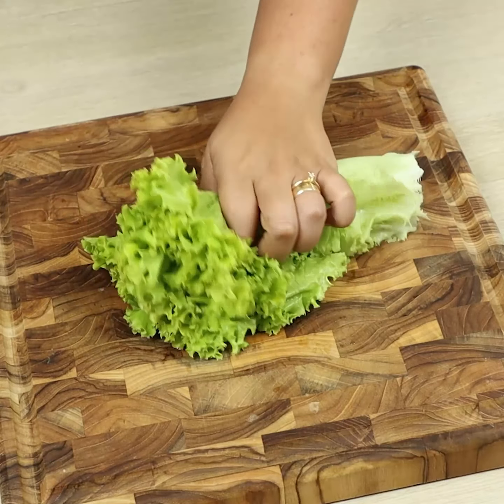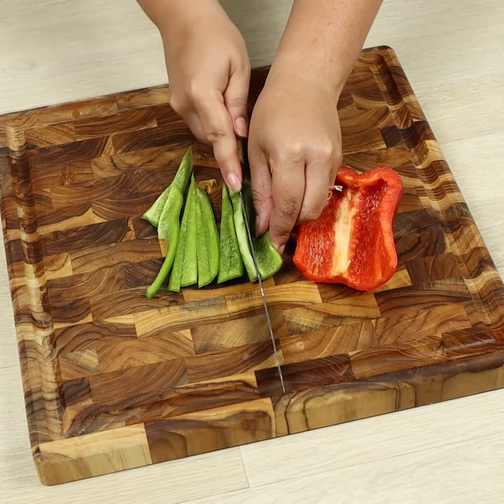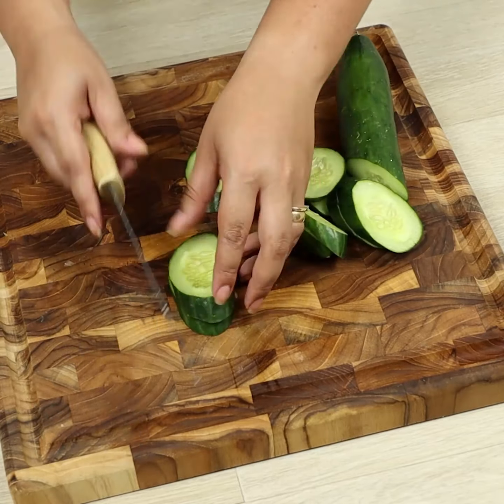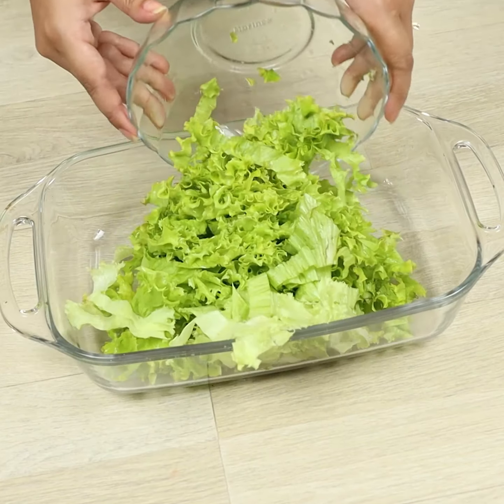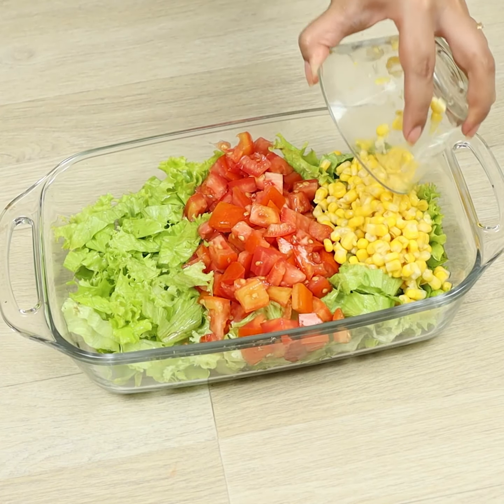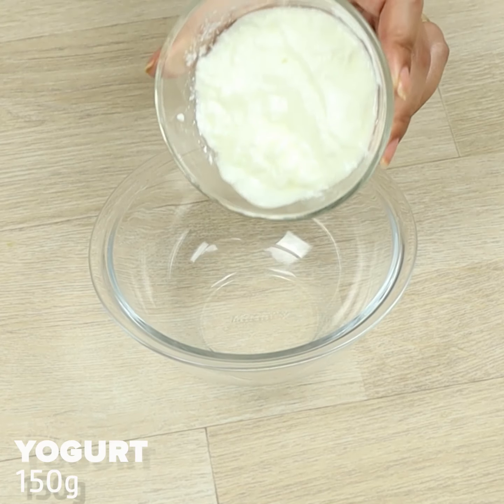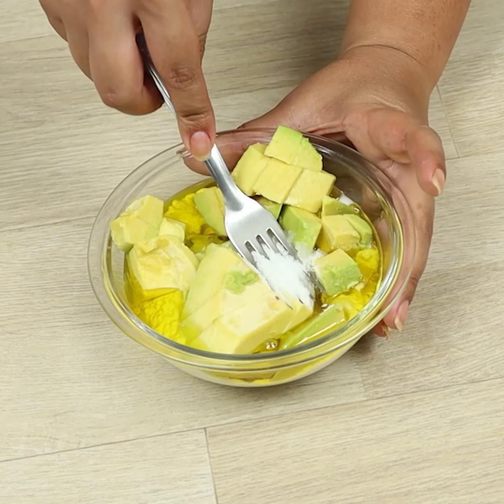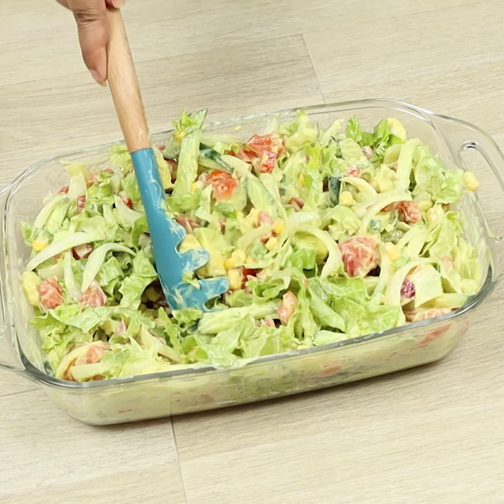Do you have avocado at home Make this delicious and easy salad!